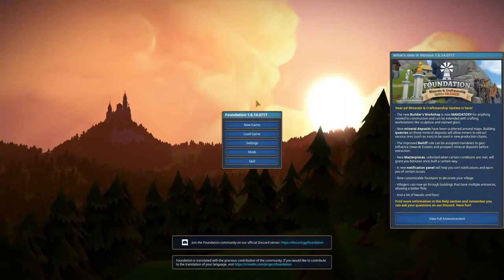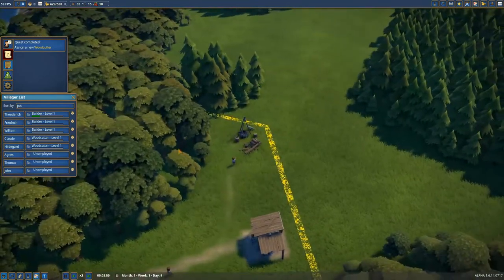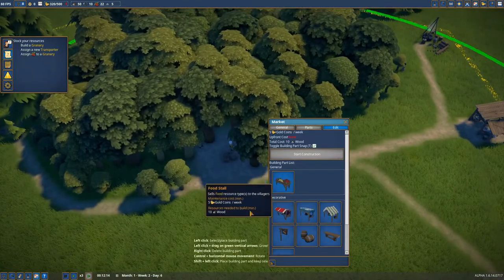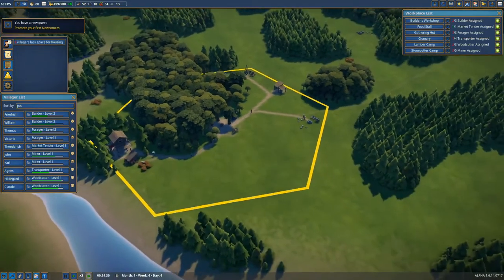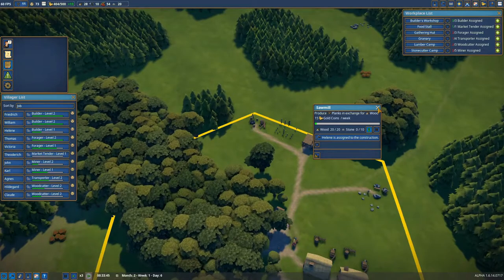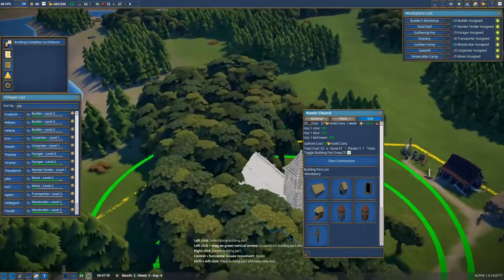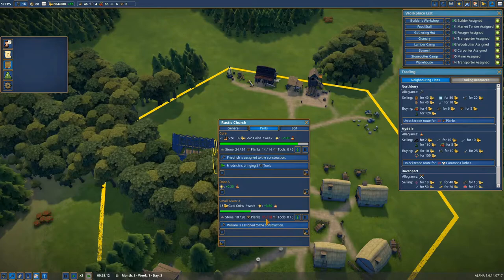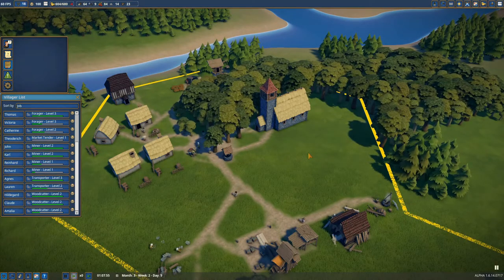How to play - Foundation - Episode 1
In this video:
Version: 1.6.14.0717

Foundation is a new medieval city builder game. It is still in early acces and will be developed in the coming months. It is a really fun game which can grant you hours and hours of fun.